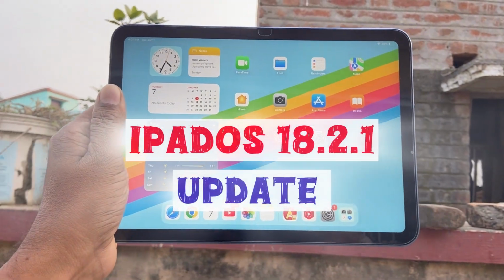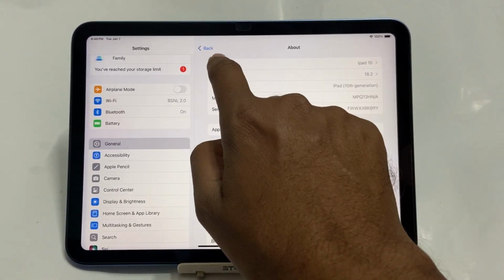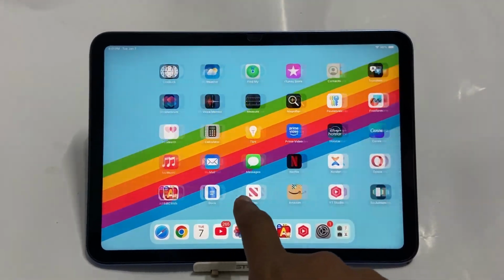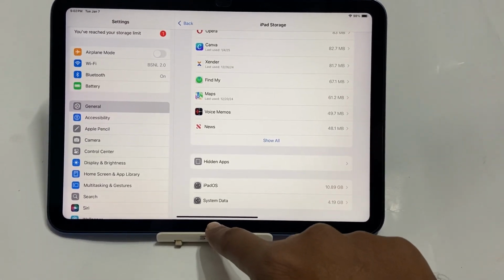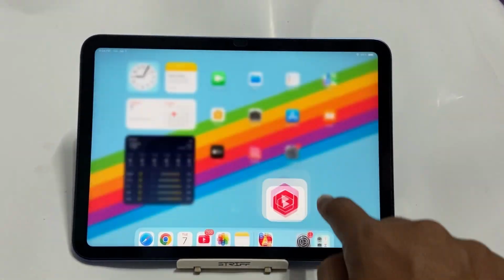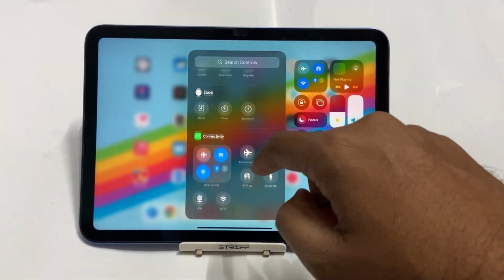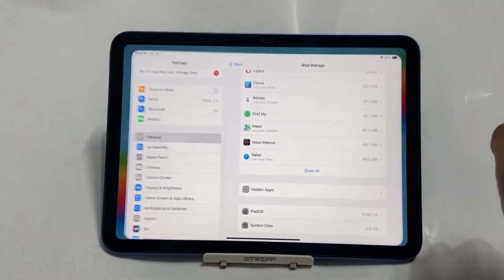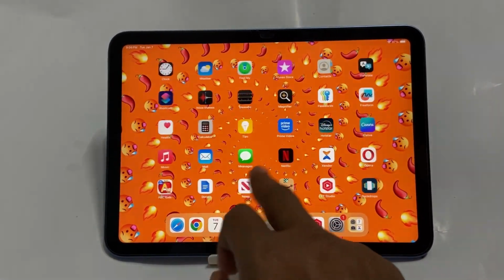Ipados 18.2.1 Update | Display, Multitasking and Customisation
Hello viewers'
iPad 10th Gen in 2025
IPAD 10th Gen VS TAB S9 FE PLUS FOR LONG TERM USAGE | WHICH ONE SHOULD YOU BUY?
Which Tablet Should You Buy in Flipkart Big Diwali Sale 2024

apple ipad
ipad pro
ipad air
Samsung dex
12.4 inch tablet
Canva
Clip studio